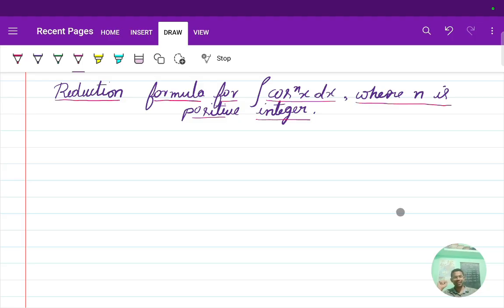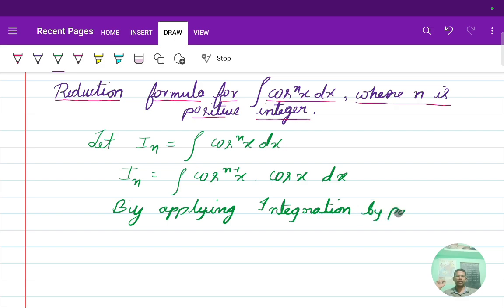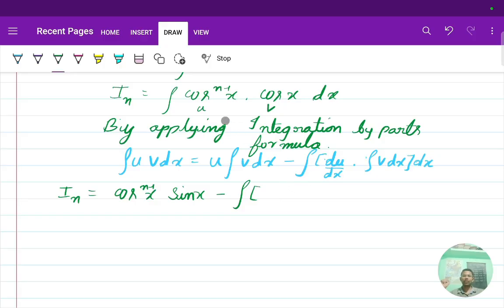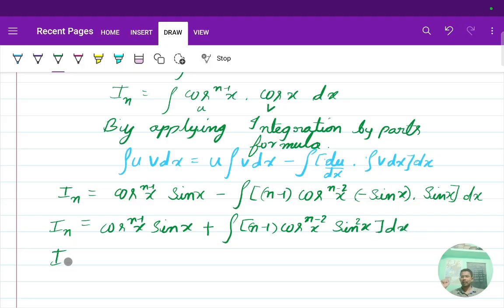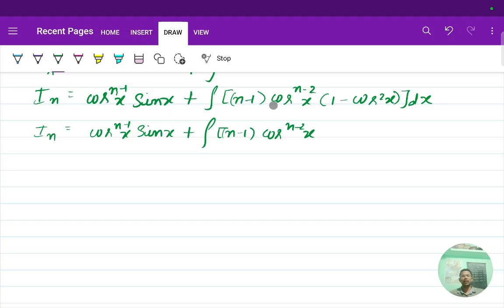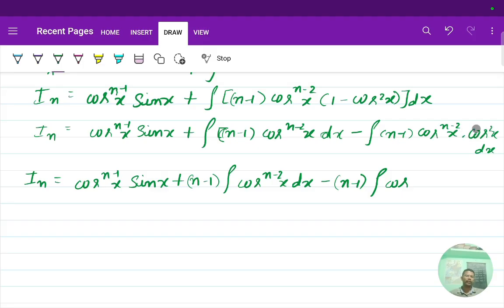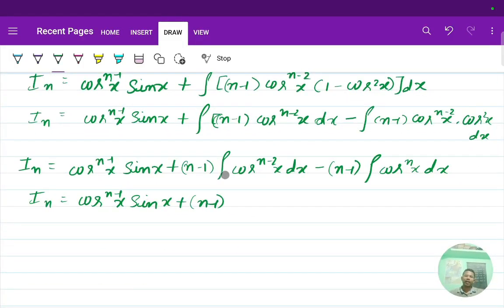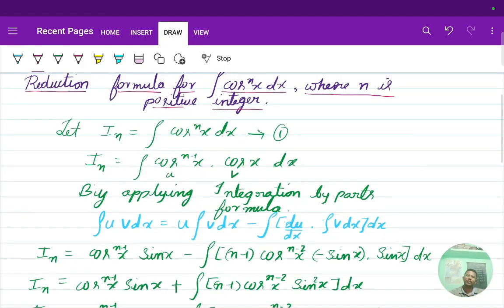🔥REDUCTION FORMULA FOR 😎 integration cos^n (x) dx.✨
HELLO 👋 STUDENTS! Welcome to my channel, in this video, I explained 🔥REDUCTION FORMULA  FOR 😎integration cos^n (x) dx✨  in  very easy and understandable way, so watch the video till the end & DO SUBSCRIBE 👍 to my channel, if not yet done it 🙂.

  • INTEGRAL CALCULUS🔥 - REDUCTION FORMULA⚡🔥
  • 🔥PROBLEM ON REDUCTION FORMULA FOR 😎  integ...